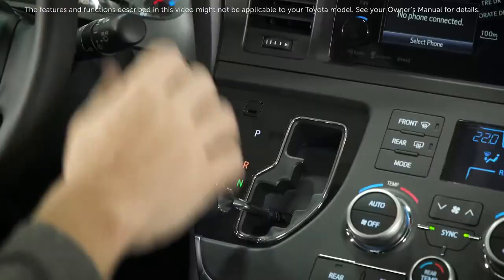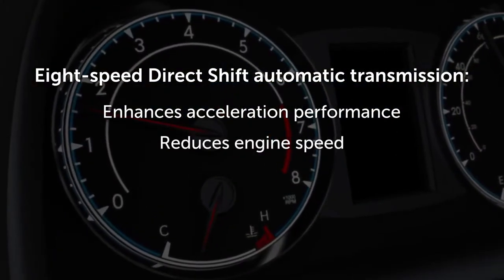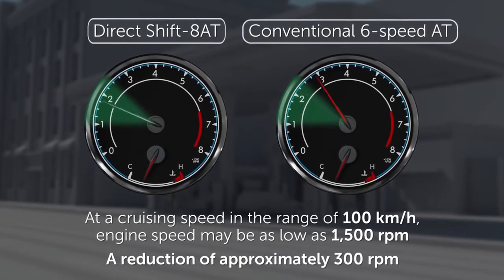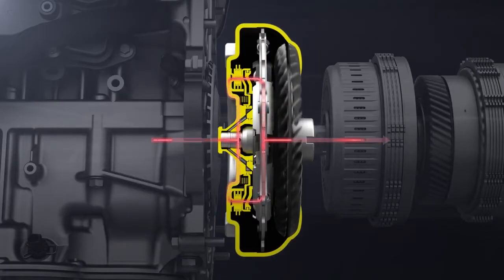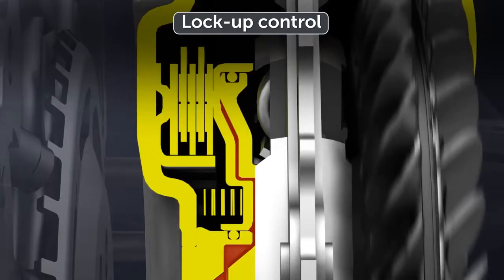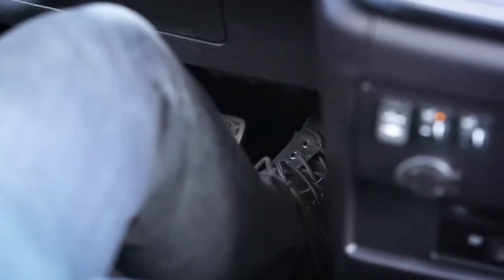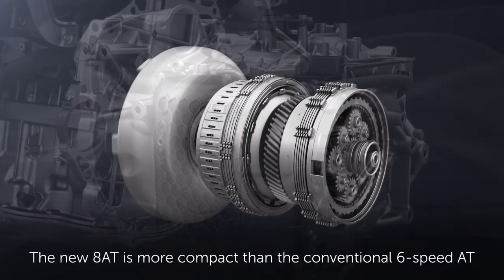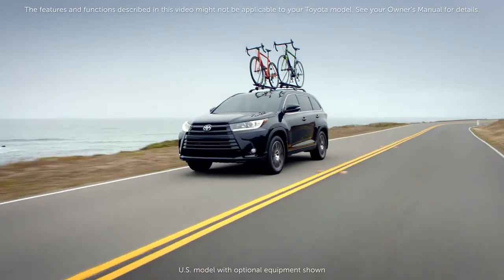Know Your Toyota Direct Shift Automatic Transmission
Toyota Eight-speed Direct Shift automatic transmission provides a combination of exceptional fuel efficiency and performance.